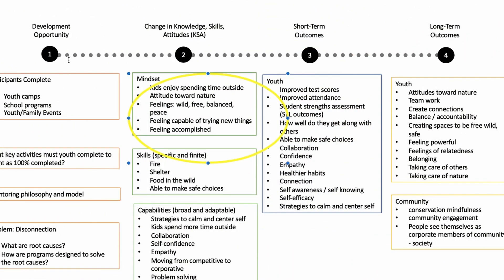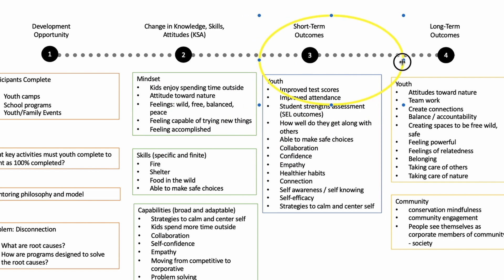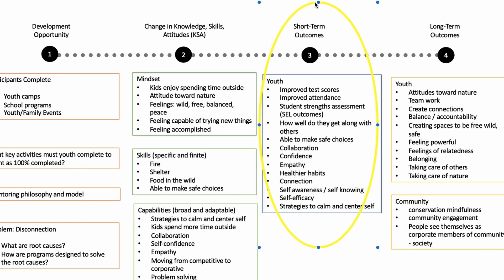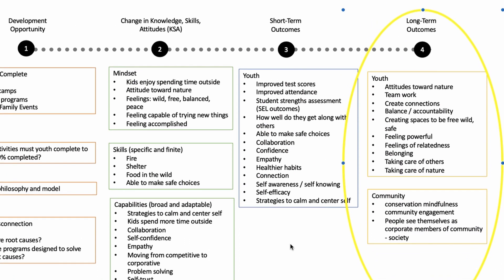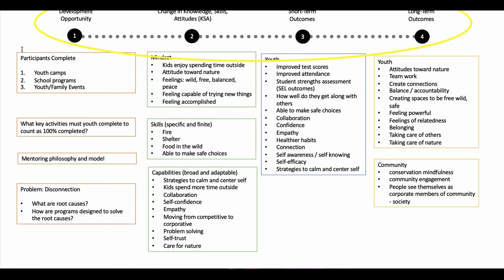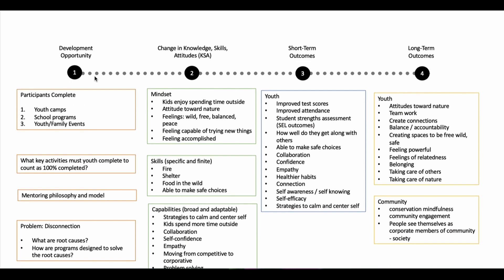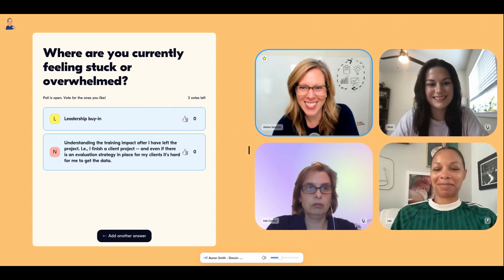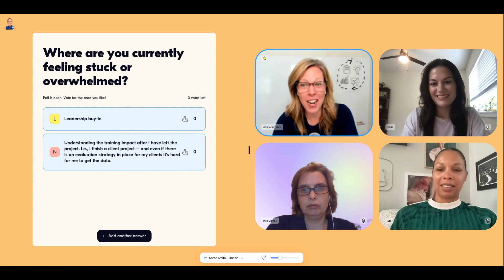Find Your Most Important Metrics with the Domino Effect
Do you feel overwhelmed by the amount of data you have, or the lack of data available, to show learning outcomes? Whenever you feel overwhelmed by measurement and evaluation - use the Domino Effect.

This video shows you how to apply the domino effect to find the most important metrics and data to make measuring learning impact easier. More metrics and data can add unnecessary complexity. Get out of the weeds with the Domino Effect!

To help you practice the domino effect this video features a case study from a non-profit outdoor education center. (Their name is not revealed for the sake of privacy). They are struggling to use data to show the short and long-term outcomes of their amazing work. Doing this will help them immensely in attracting a broader donor base. We used the domino effect to help them identify their most important metrics to tell the impact story of their programs!

VIDEO CHAPTERS

Start 00:00
Video Introduction 00:06
About These Videos 01:12
Best Use Case for the Domino Effect 02:10
Introducing the Hypothesis Framework 05:20
Using the Domino Effect to Prioritize Your Metrics 09:16
Time Saving Tips Using the Domino Effect 19:08
Summary 21:30

Dr. Alaina Szlachta is a Program Architect and founder of By Design Development Solutions, helping leaders improve the results of their programs through data enablement: creating optimal systems and environments to make data accessible and useful. She is currently writing a book to simplify the process of measurement and evaluation, making it accessible for anyone who's interested in showing the impact of learning and development.

ABOUT MEASUREMENT MADE EASY

Measurement Made Easy is a free community of practice where you can find mentorship and practical advice making it easier to measure and evaluate learning and ... feel good knowing the impact of our work.

Join our virtual Monday meet-ups to get your measurement questions answered, learn a new tool or method, and connect with other great leaders